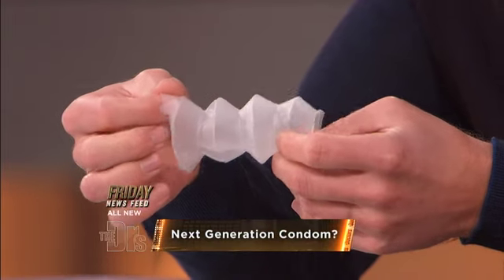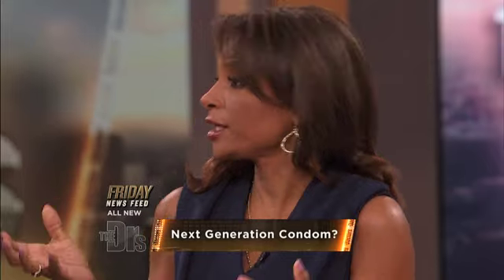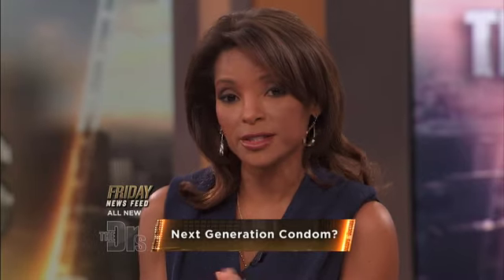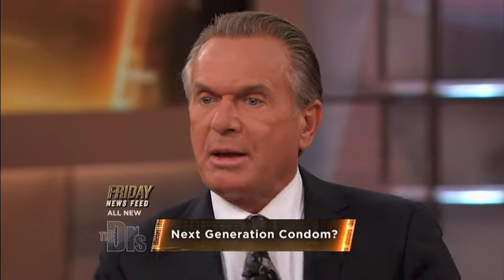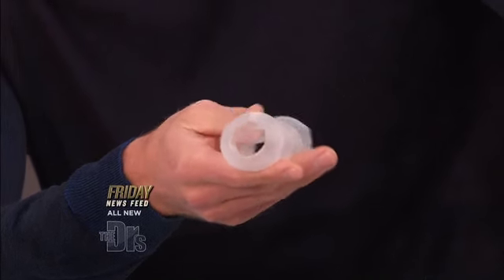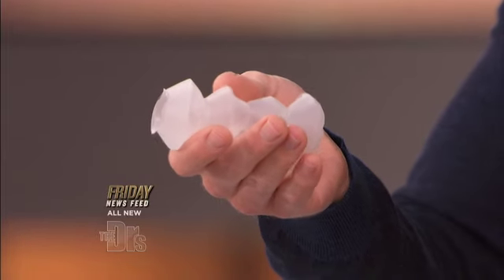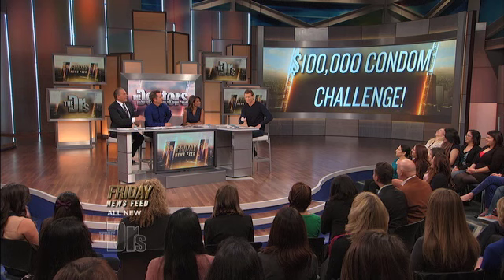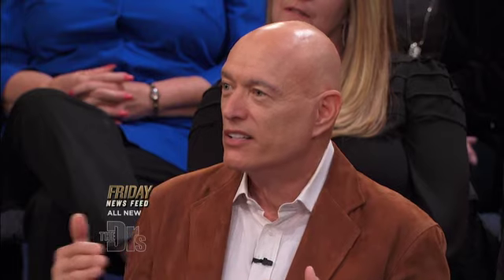The Condom of the Future? -- The Doctors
The Bill & Melinda Gates Foundation has created an initiative to discover "the next generation condom," one that significantly enhances pleasure without decreasing efficacy, in the hopes that it will spur more people to engage in protected sex. Origami Condoms, based out of Los Angeles, is stepping up to the challenge. See their unique new condom design.